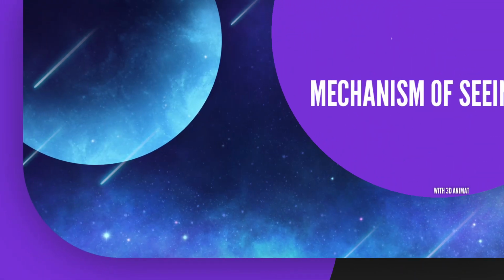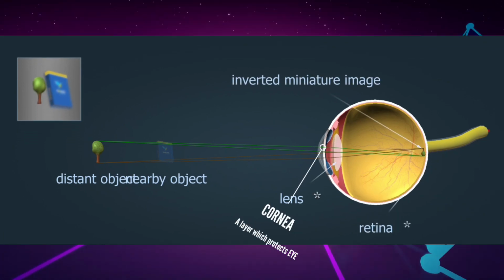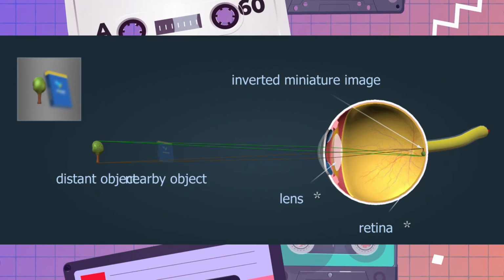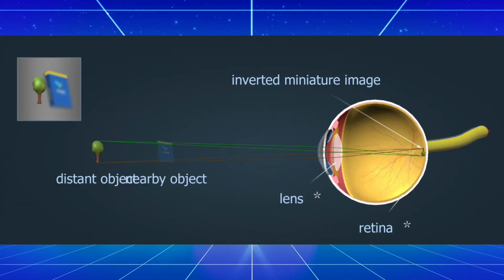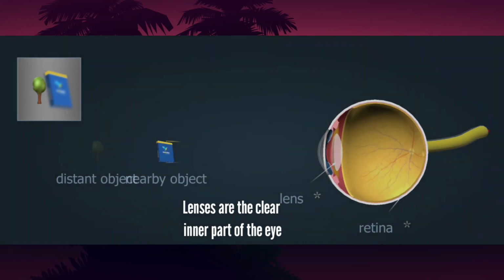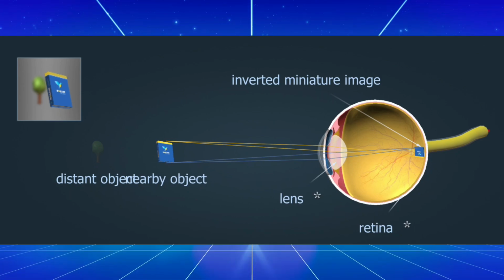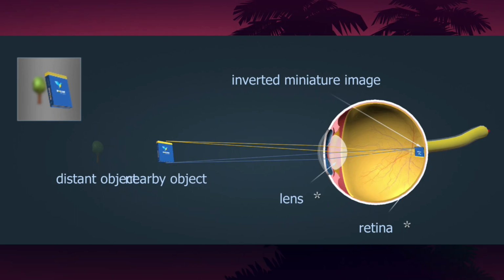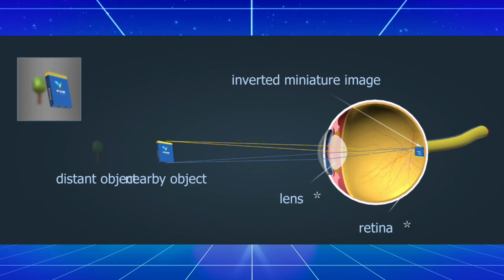How your eyes works? Let's learn by 3D ANIMATION | Aayush Gawai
Embark on an awe-inspiring voyage into the fascinating world of vision with our cutting-edge 3D Animation masterpiece! 🌐👁️ Uncover the intricate mechanics of how your eyes work in this visually stunning exploration. 🚀 Immerse yourself in the brilliance of 3D visuals that bring the science of sight to life, offering a unique and enriching learning experience. 🎓💡 Join us on this educational odyssey and witness the wonders of ocular intricacy like never before!

Thanks😁